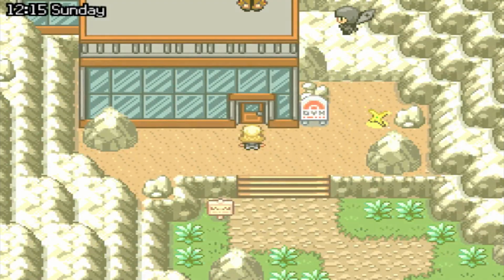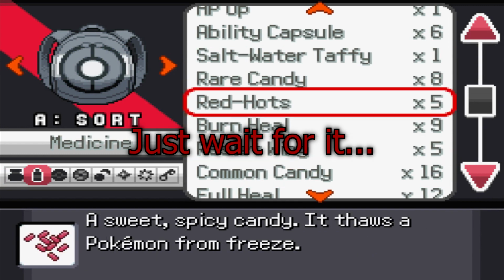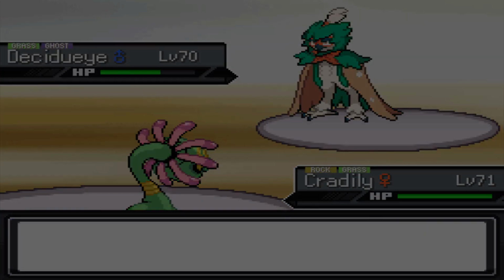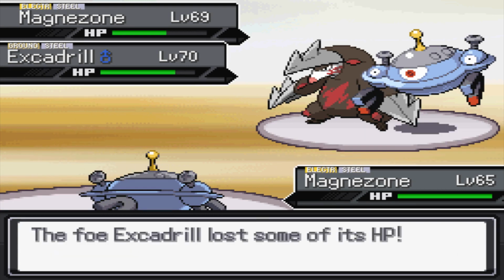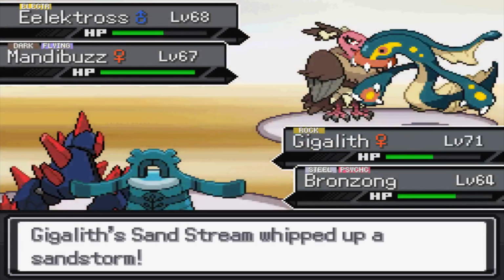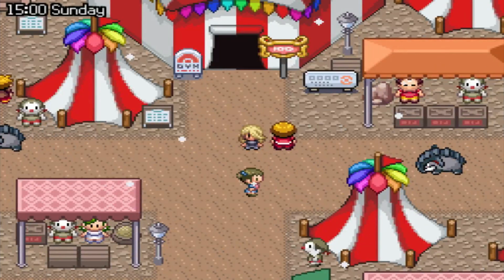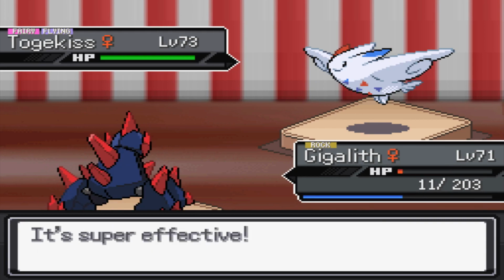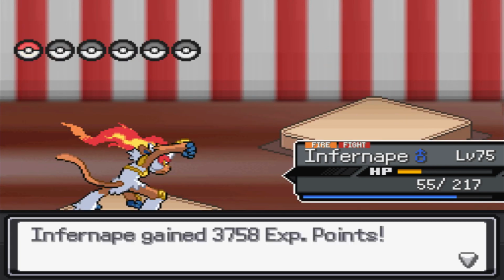► Pokémon Reborn Full Walkthrough Part 23 — The Fiore Mansion Gauntlet, Ciel & Returning to Reborn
Almost 40 minutes, but those battles were long. I tried my best to explain everything as thoroughly as possible.

Just curious, what do you guys think about Fern's character?

*Important Moments*
Blake&Fern Tag Battle 4:13
Solaris&NWO John Tag Battle 13:47
Ciel Battle 31:49